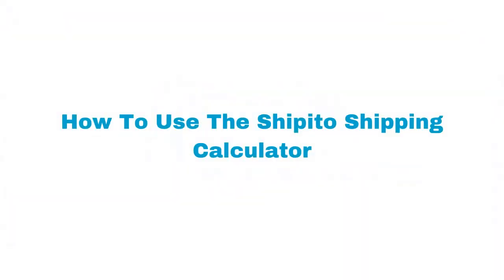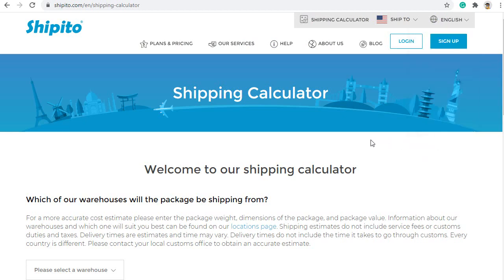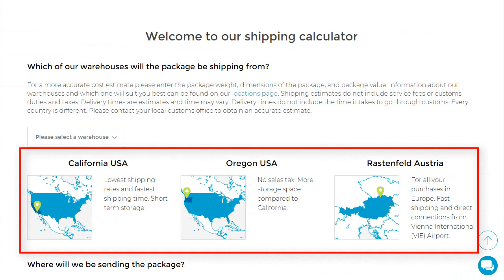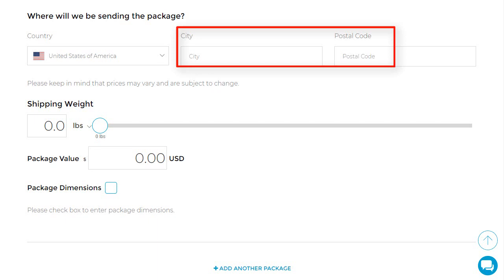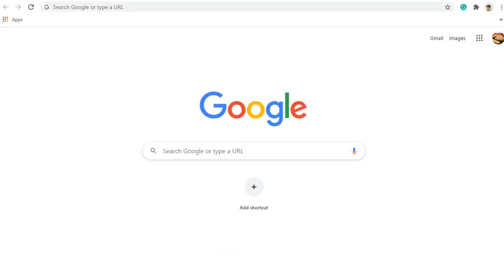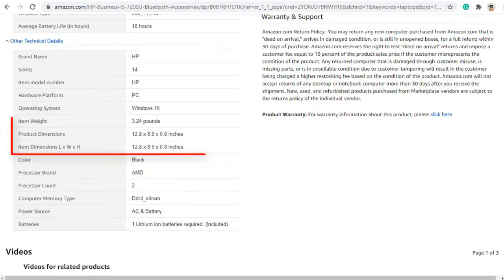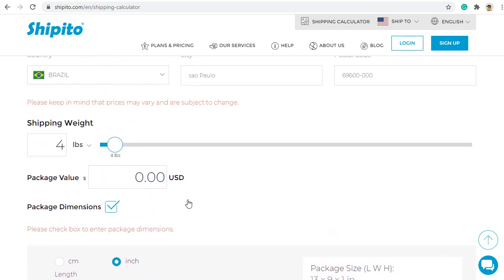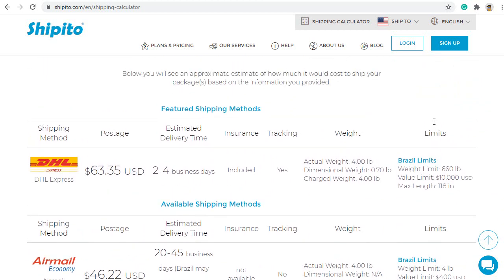How To Use The Shipito Shipping Calculator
For a more accurate cost estimate please enter the package weight, dimensions of the package, and package value. Information about our warehouses and which one will suit you best can be found on our locations page. Shipping estimates do not include service fees or customs duties and taxes. Delivery times are estimates and time may vary. Delivery times do not include the time it takes to go through customs. Every country is different. Please contact your local customs office to obtain an accurate estimate.